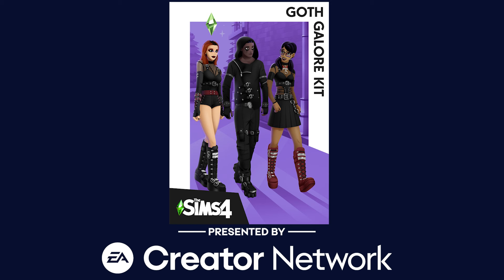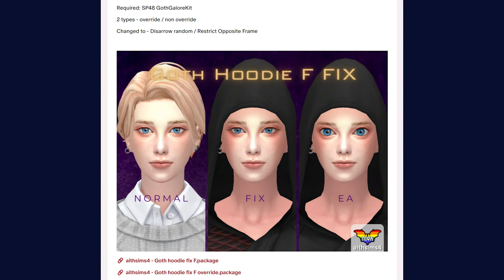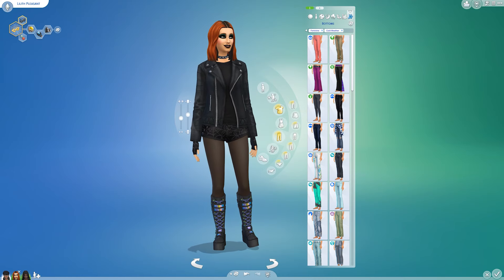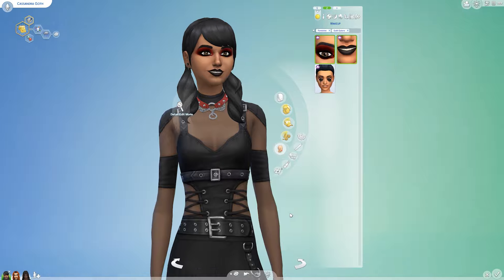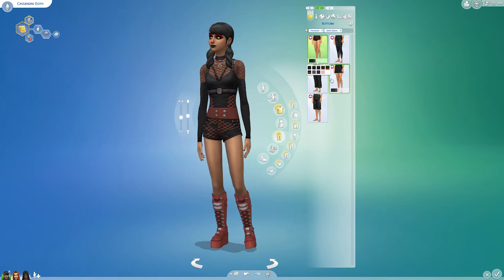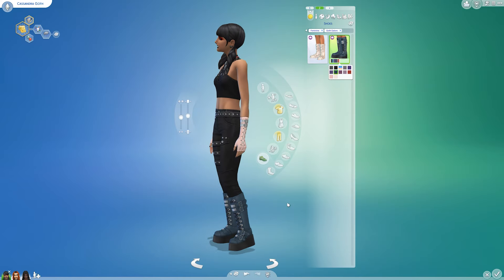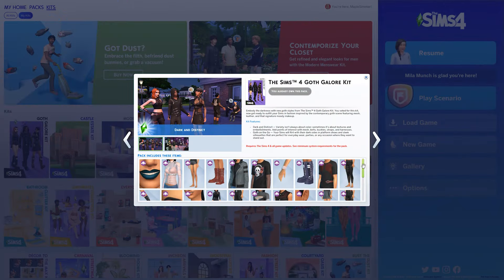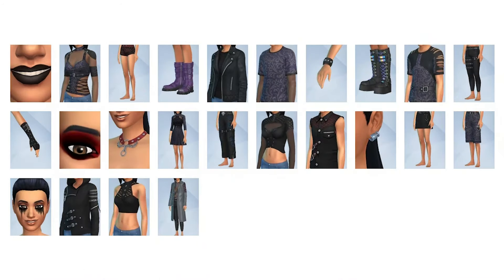Goth Galore Kit Overview, Giveaway & Mod Fix! (Sims 4 News) GIVEAWAY CLOSED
Open for links & how to reach me! ⚠️ I provide an overview of everything that came with the Goth Galore Kit, show the Goth trio shared by the Sims & discuss the bug fix for the hoodie issue. Also, if you'd like to enter this GothGaloreKit giveaway I include details on how to do so in this video. Good luck to those who enter!

My video on making the change to EA app which also shows how to disable automatic game updates